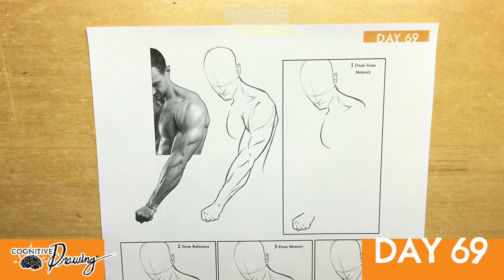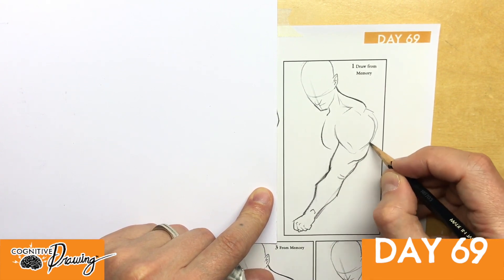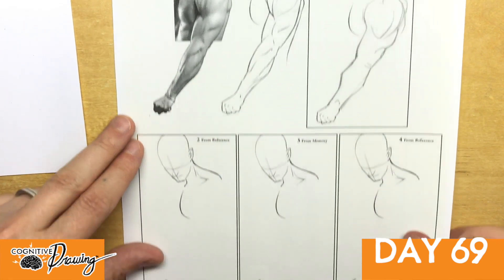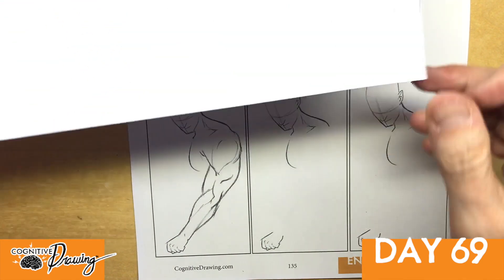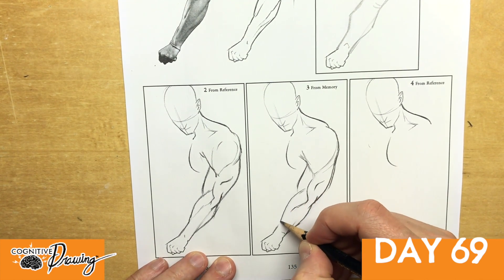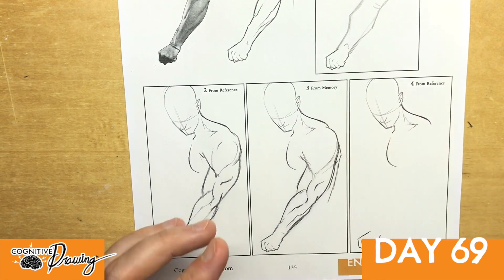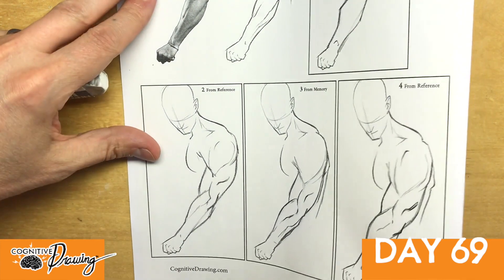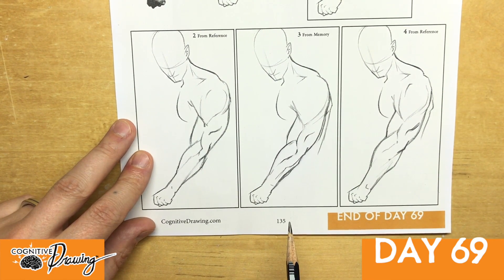Day 69: Drawing Male Arms with Cognitive Drawing MALE